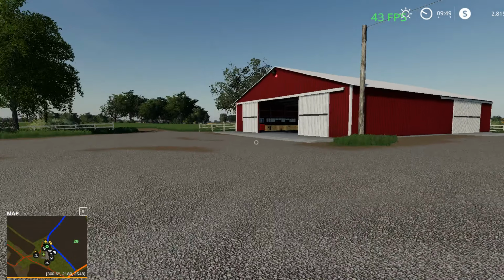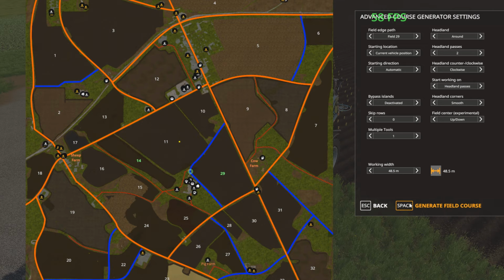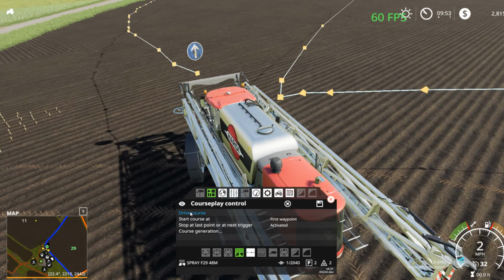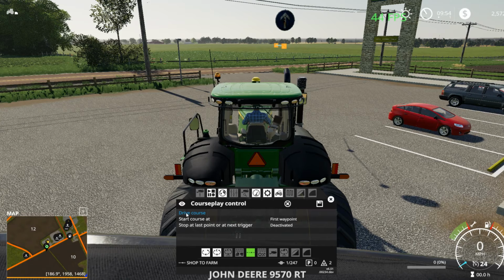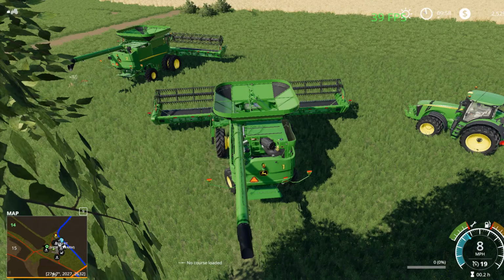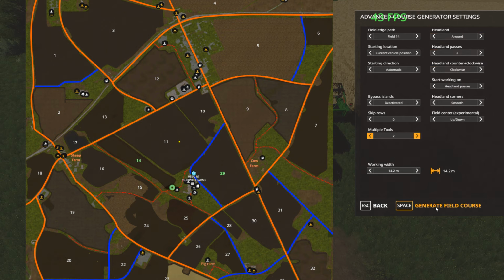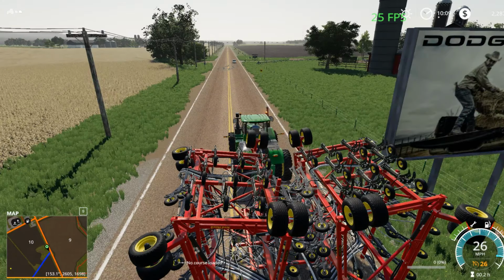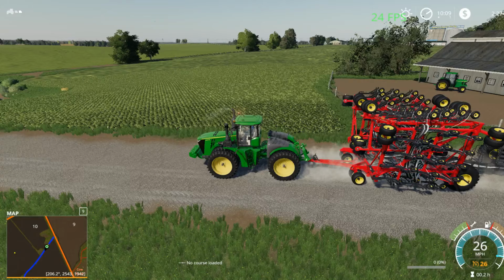FS 19 county line EP# 2 Starting to cut Beans